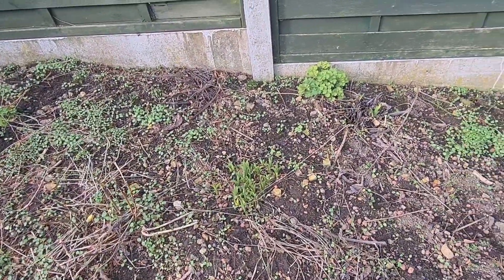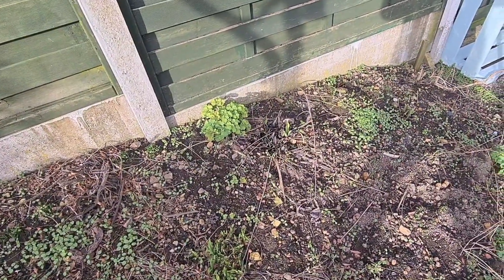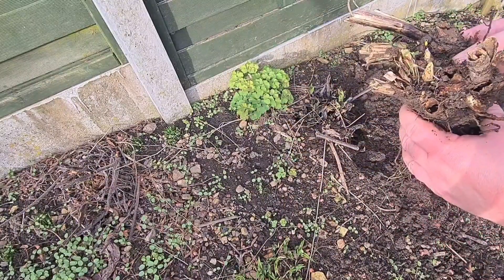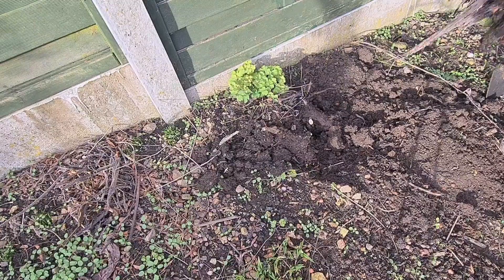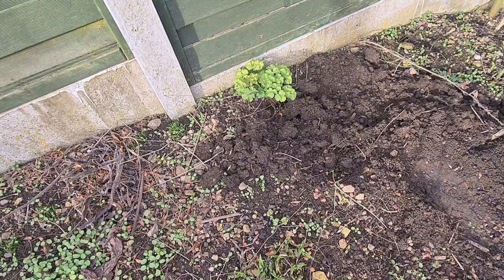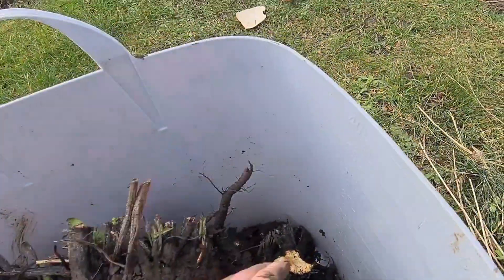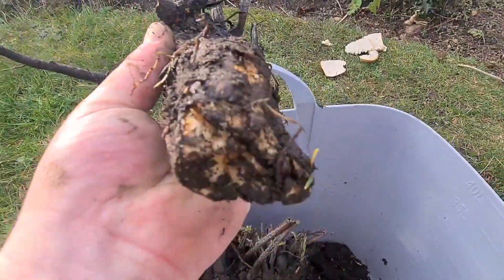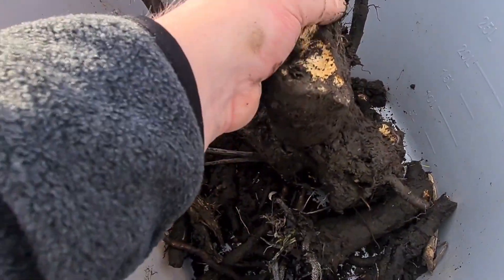How to get rid of comfrey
Welcome to my series on how to get rid of comfrey from your garden if you are like me and didn't know how invasive it can be I wish I had done my research like you should before planting anything new into your garden i hope that this video helps you so you don't make the same mistake 😊🙂☺